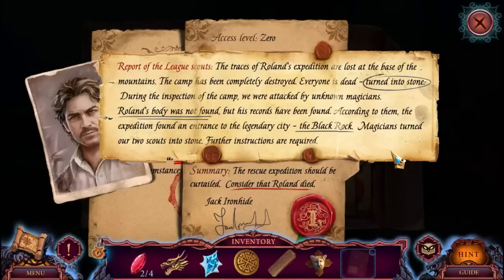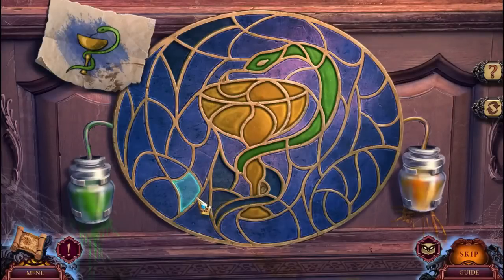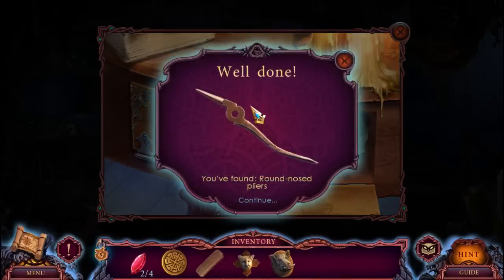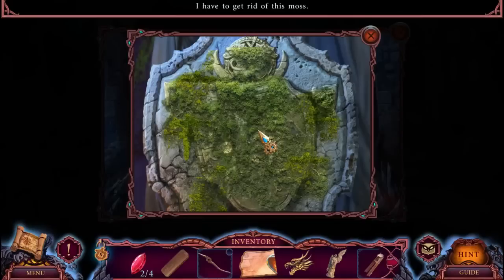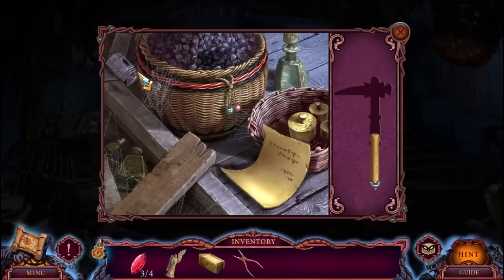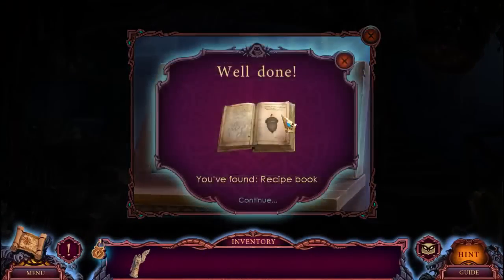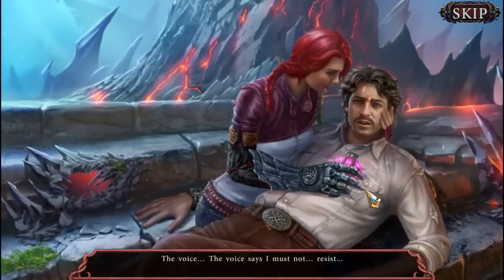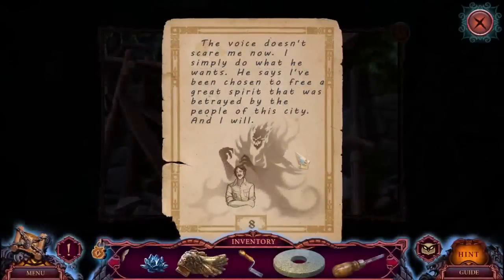League of Light 3: Silent Mountain CE [08] w/YourGibs - Part 8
League of Light: Silent Mountain CE let's play walkthrough gameplay

Developer: Mariaglorum Games
Let's Play ♦  League of Light 3: Silent Mountain Collector's Edition with YourGibs Walkthrough commentary

STORY: When a fellow agent goes missing near the mountain town of Stoneville, you are sent by the League of Light to find her. But you quickly realize this is no ordinary town... Strange rock formations appear out of nowhere, and objects in your hands turn to stone before your very eyes! The village has been cut off from the world for years with no explanation. Why did the townspeople isolate themselves? What terrible secret were they hiding? You'll need to find out if you want to rescue your fellow agent and escape Stoneville alive in this exciting Hidden Object Puzzle Adventure game!